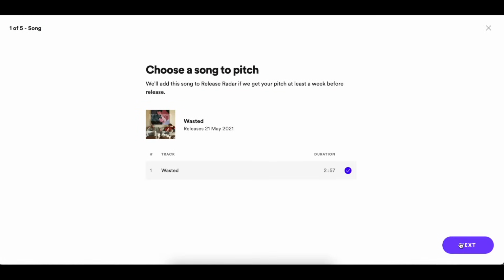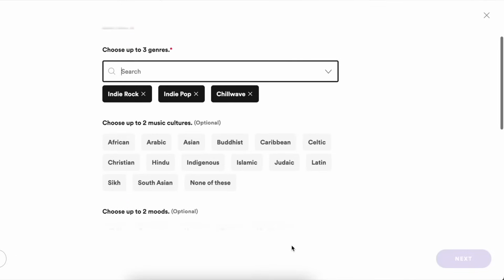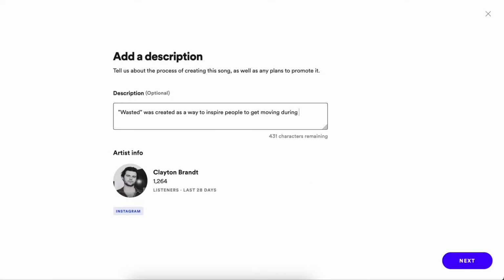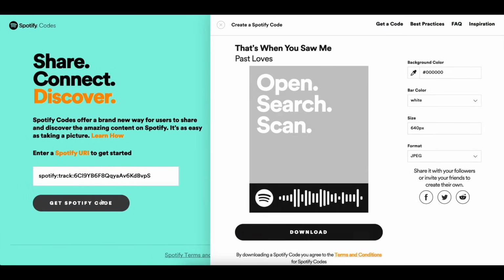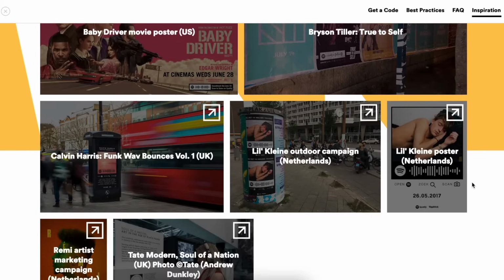How To Get Your First 1,000 Spotify Streams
How to get your first 1000 Spotify streams fast and with ease.

George explains some key hacks and tips to gain early streams and attention to get you those first 1000 streams. On Spotify your song shows no streams until you reach over 1000. This make gaining those first 1000 streams even more important.